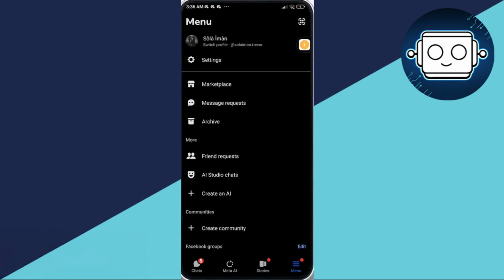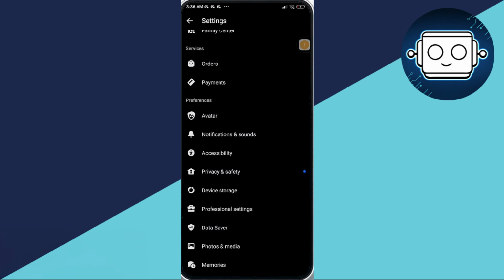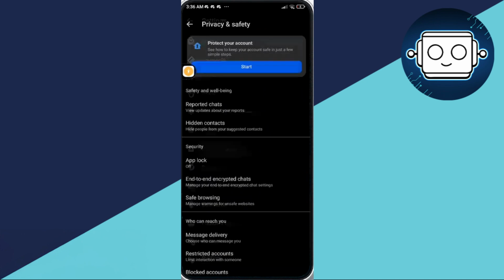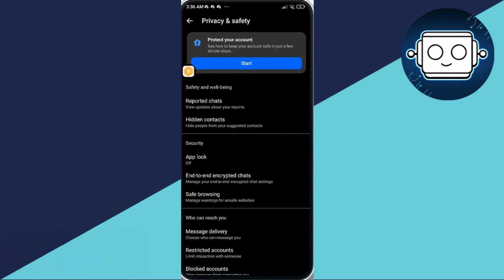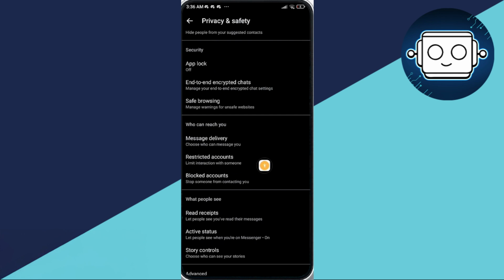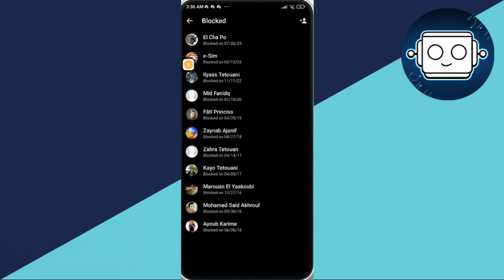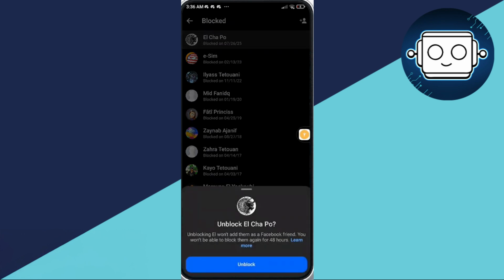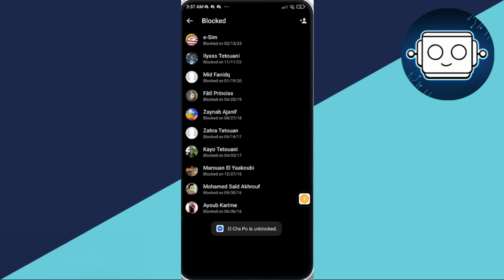How To Unblock People On Messenger (Updated 2025)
If you’re wondering how to unblock people on Messenger in 2025, this step-by-step guide will help you easily remove someone from your blocked list. Learn how to unblock someone on Facebook Messenger using the latest updated settings for Android, iPhone, and desktop. Whether you accidentally blocked a friend or want to reconnect with someone, this tutorial covers how to find blocked contacts, change Messenger privacy settings, and restore chat access. Follow these updated 2025 instructions to unblock people on Messenger quickly and safely.